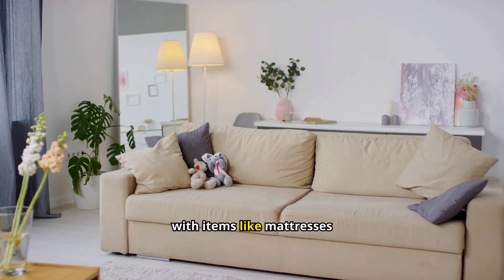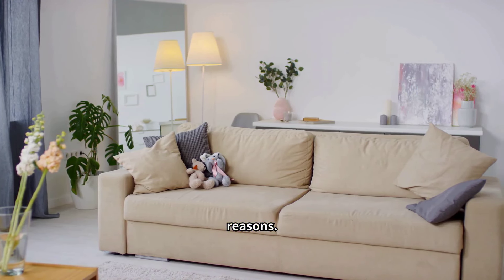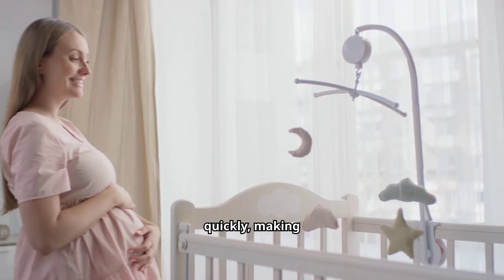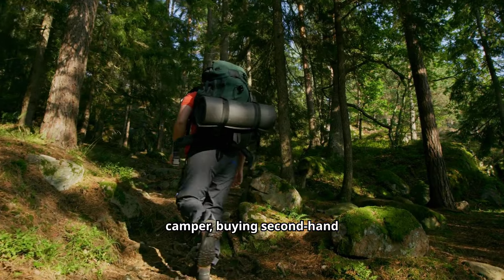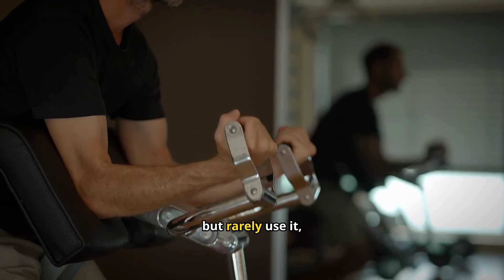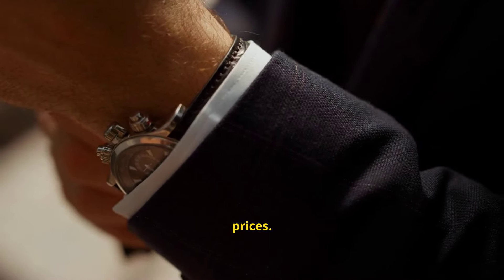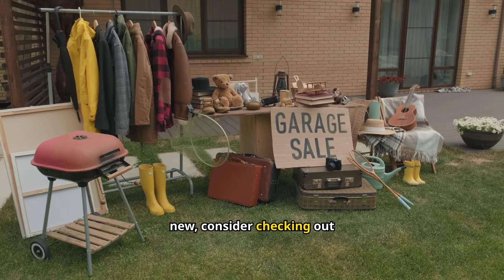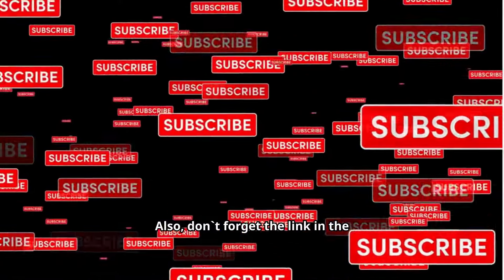The Surprising Benefits of Second-Hand Shopping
Buying second-hand has become a smart and practical way to save money while also making eco-friendly choices. Instead of always purchasing brand-new, more people are turning to thrift stores, online marketplaces, and garage sales to find gently used items at a fraction of the cost.

By choosing second-hand, you not only save money but also reduce landfill waste and support local communities. You might even come across unique or vintage pieces that can't be found anywhere else.

Ready to give second-hand shopping a try and see what treasures you can find? Let's take a look at some of the best items to buy used, and how you can get the most value out of them.